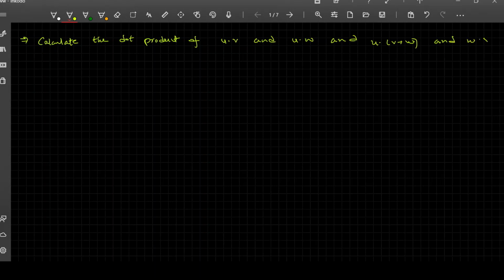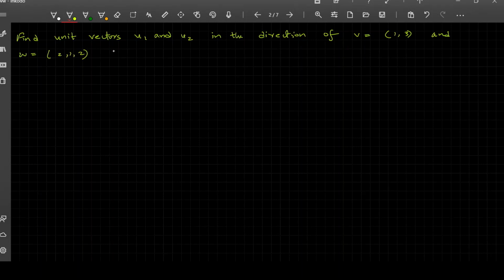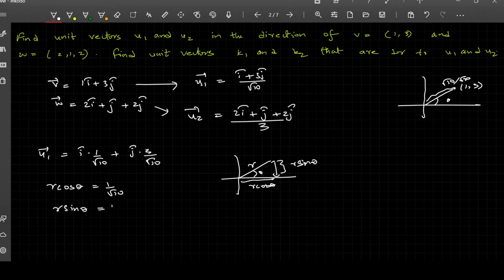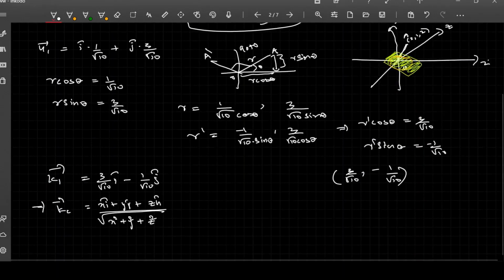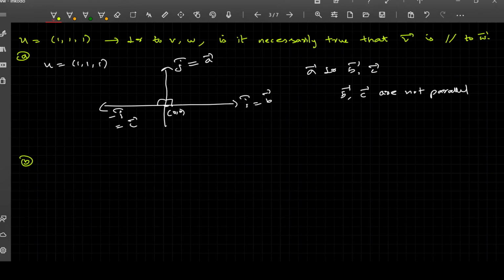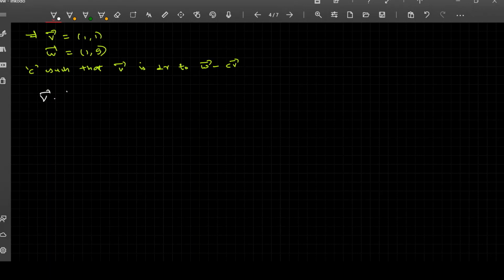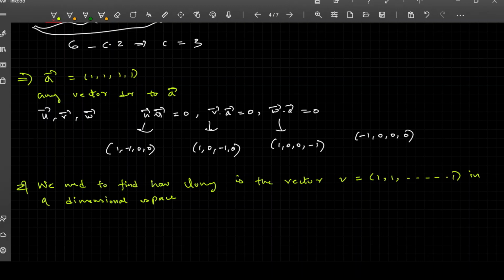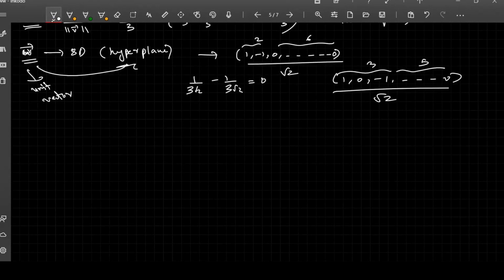Decoding Linear Algebra #6 | GRAM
Hello Everyone,

Here we present you the 5th Lecture of Decoding Linear Algebra series, Thanks to Kowshiq Kattamuri for making this series possible.

This series would be conducted by our volunteer Kowshiq Kattamuri do check out his channel   @REAL & IMAGINARY